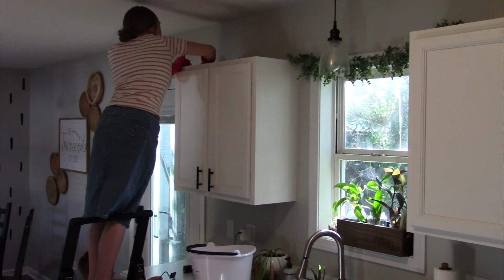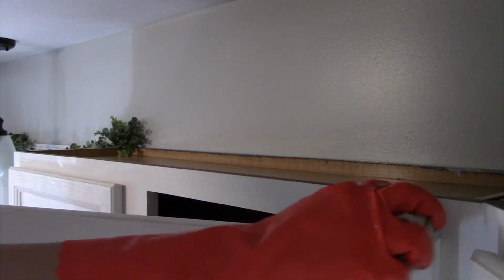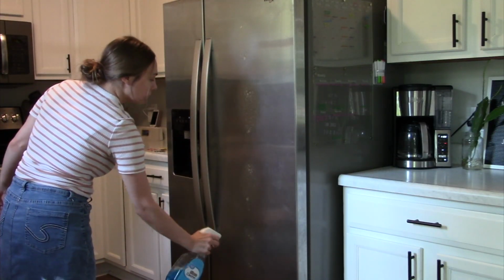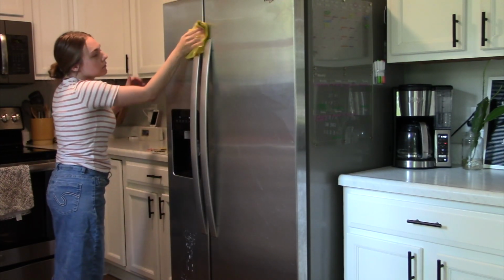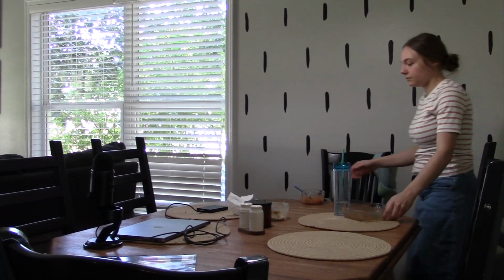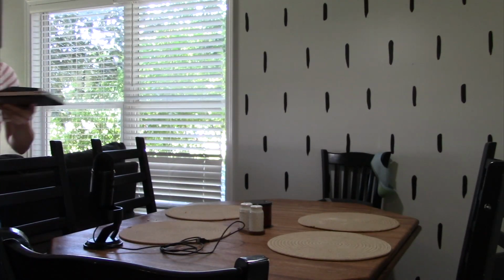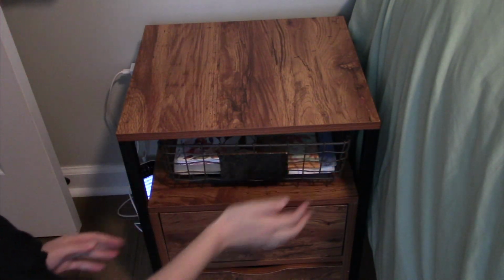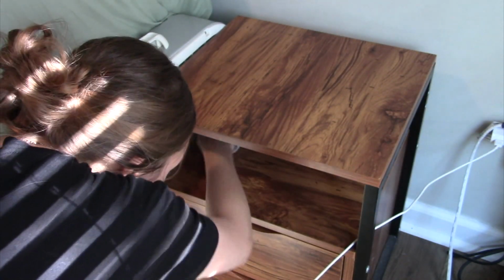STEWARDING THE HOME WELL // clean with me and biblical motivation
Hello friends! In today's video I clean my home while also sharing what the Bible says about it. I share a verse that has convicted me and made me want to be a better homemaker.

LINKS //